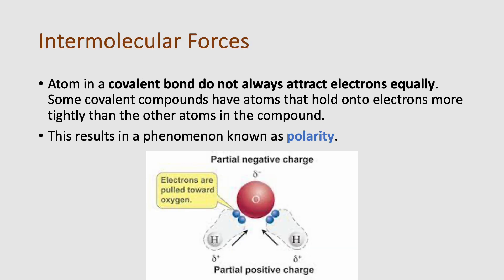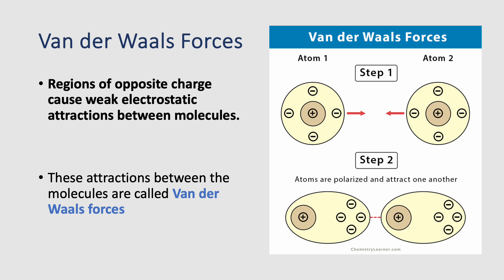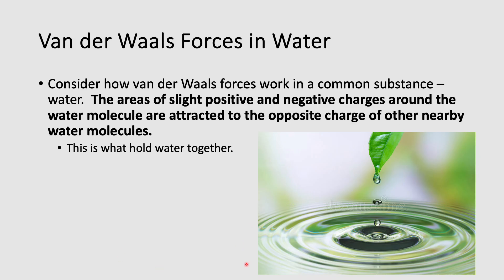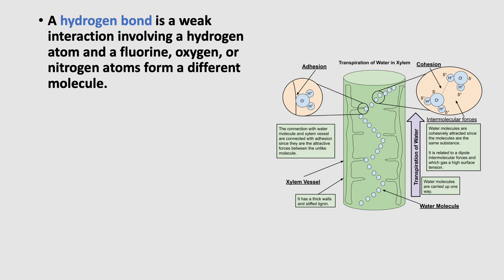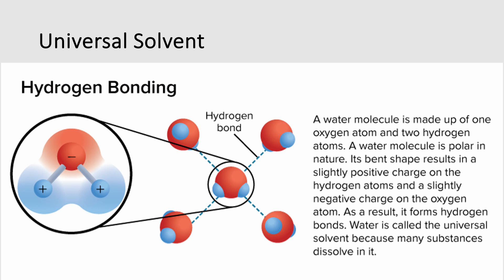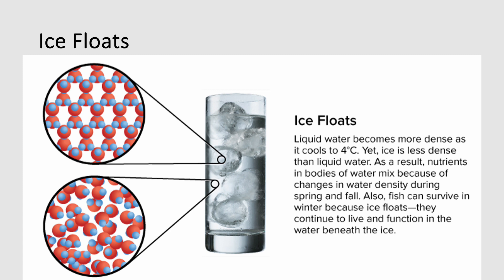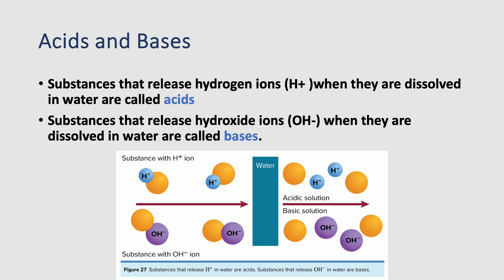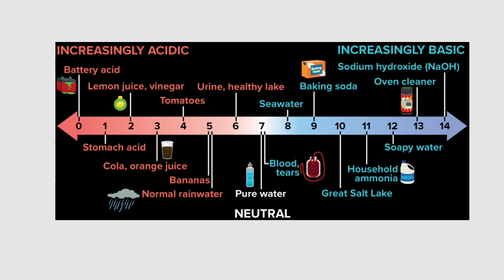Water and Its Solutions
This video will explore the structure of water, the differences between solutions and suspensions, and the difference between acids and bases.  This should lead you to understand how these interactions function in living organisms.